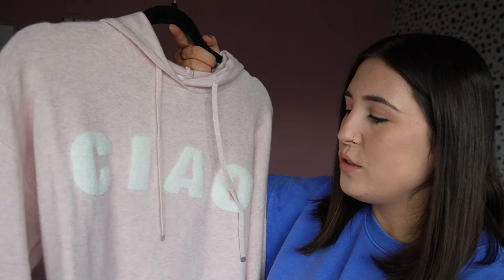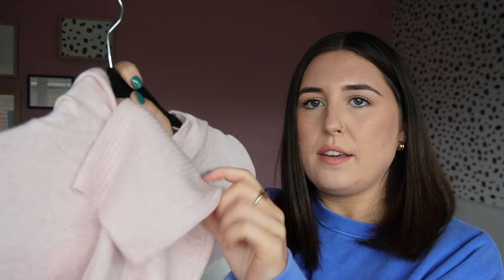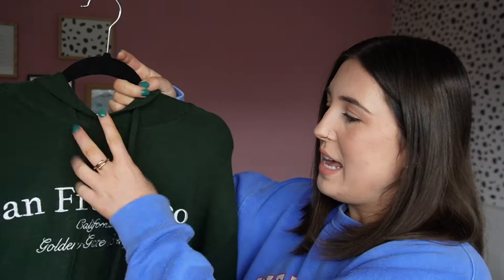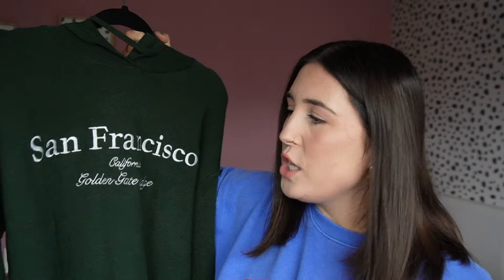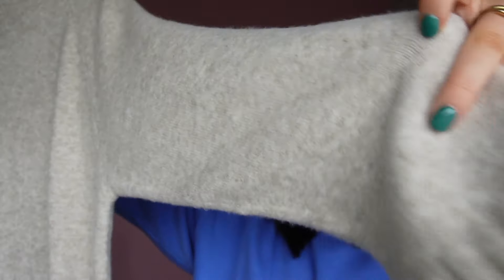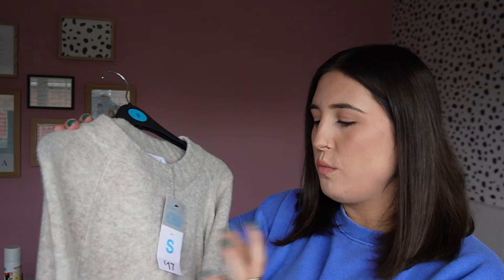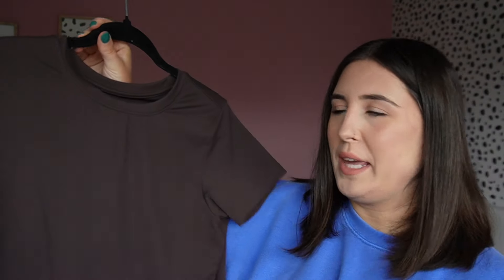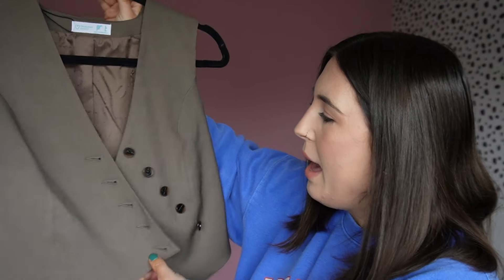PRIMARK TRY ON HAUL | OCTOBER 2024 | Chloe Ellis